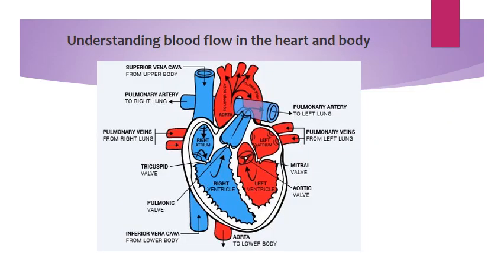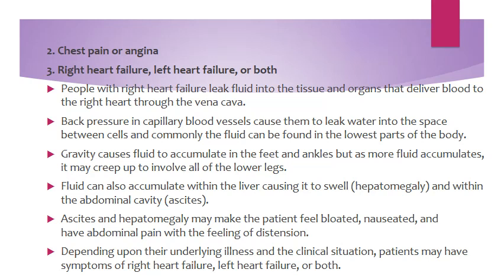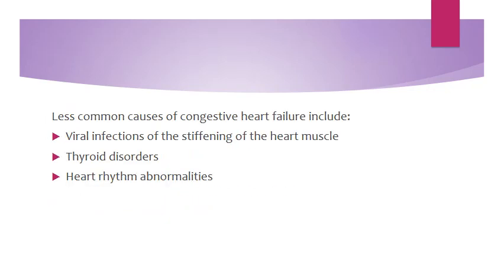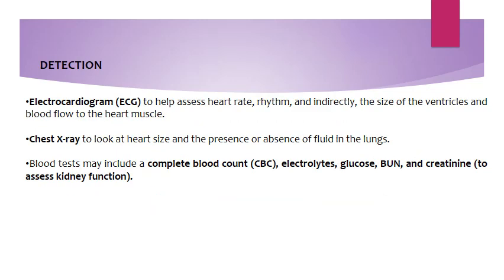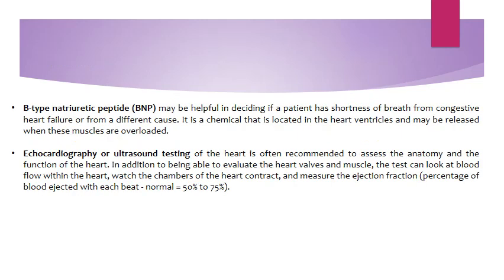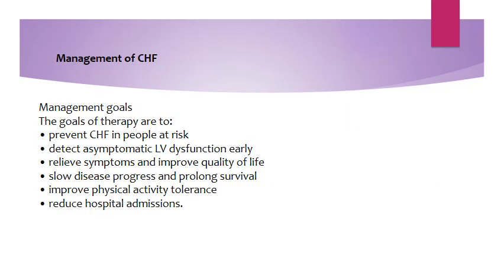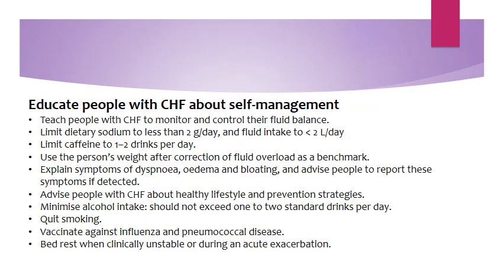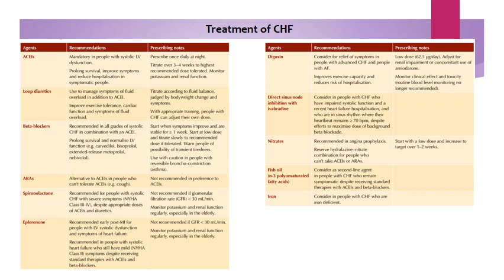Congestive Heart Failure- An overview By Saumya Das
"Edu Knowledge Hub" is a digital platform to educate pharma people. Useful for B. Pharm 8th Sem- Subject Hospital and Clinical Pharmacy